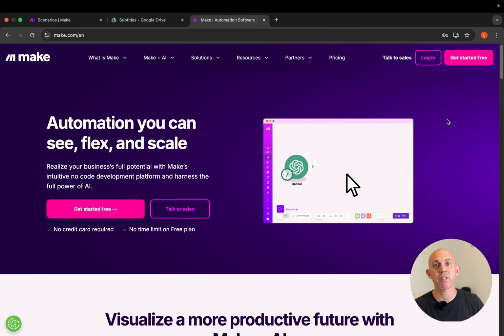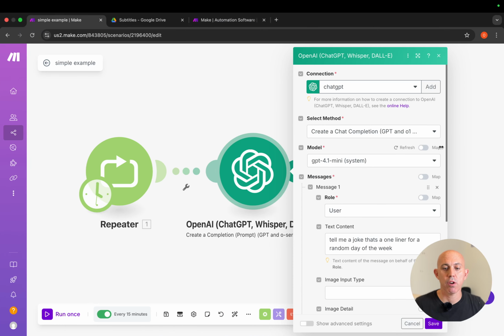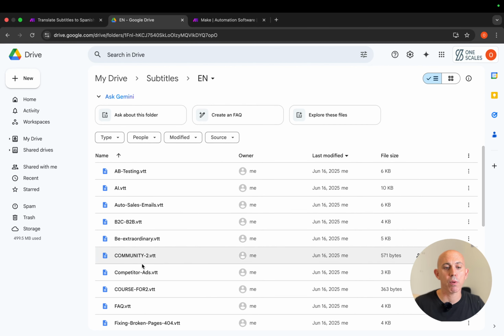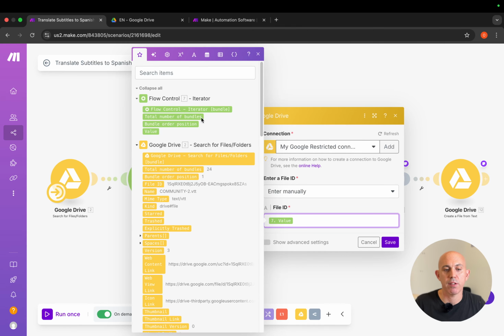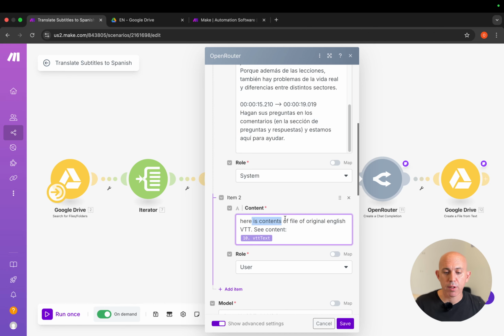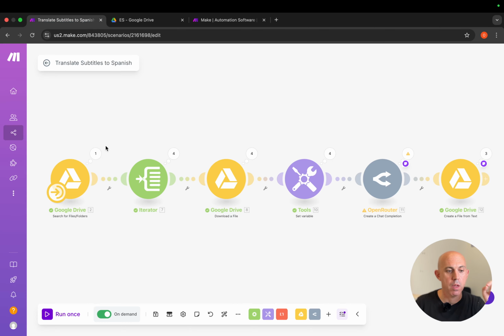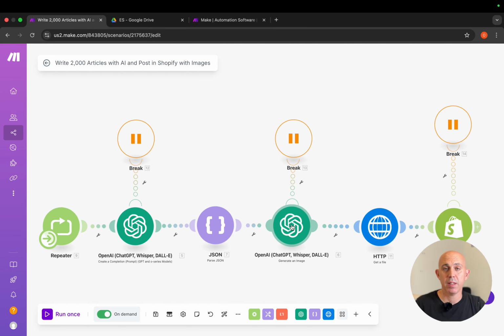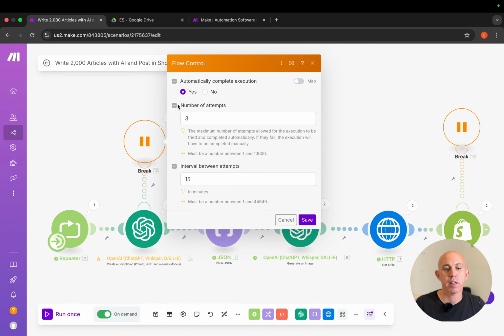AI Powerup: Create Bulk Content, Analysis, Code & Productivity in a Snap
🚀 Tired of ChatGPT's upload limitations? This video shows you EXACTLY how to process unlimited files, create bulk content, and automate complex AI tasks - all without coding!

What You'll Learn:
✅ How to bypass AI chat limitations using Make.com automation (just run them separately many times)
✅ Process hundreds or thousands of files at once
✅ Create bulk content (articles, translations, images) automatically
✅ Connect AI to Google Drive, websites, and other platforms
✅ Set up AI workflows that run 24/7 without manual input

3 Real Examples Covered:
🔹 Example 1: Generate 50 unique jokes automatically with ChatGPT
🔹 Example 2: Translate 24+ video subtitles from English to Spanish in bulk
🔹 Example 3: Create 200+ blog articles with images and auto-post to Shopify

Key Topics:
- Make.com automation platform setup
- API integrations with ChatGPT, Google Drive, Shopify
- Bulk file processing and content generation
- Error handling and retry mechanisms
- Cost-effective AI usage strategies
- No-code automation workflows

Perfect For:
👥 Content creators and bloggers
👥 Business owners needing bulk processing
👥 Marketers automating content workflows
👥 Anyone hitting AI chat limitations
Tools Mentioned:

💡 Stop wasting time with manual AI tasks! Learn how to scale your AI workflows and process unlimited data in minutes, not hours.

📝 Questions? Drop them in the comments below and I'll answer every single one!